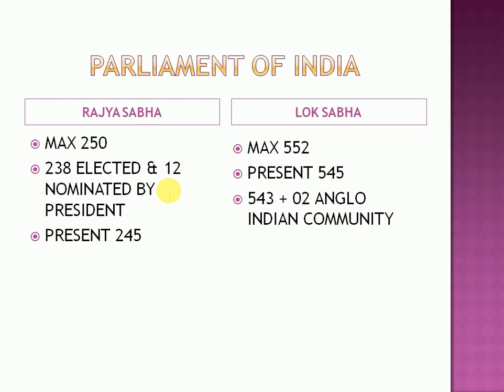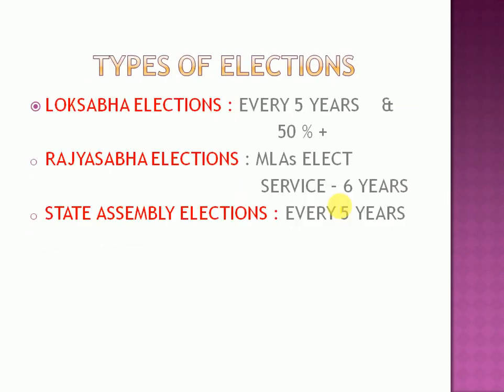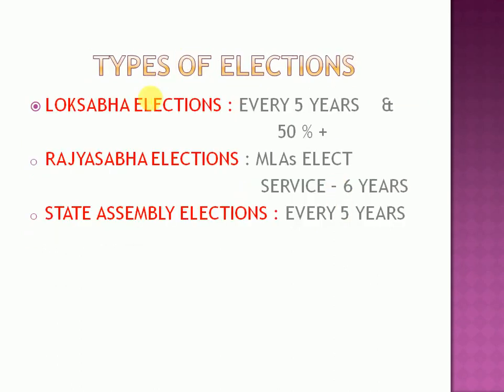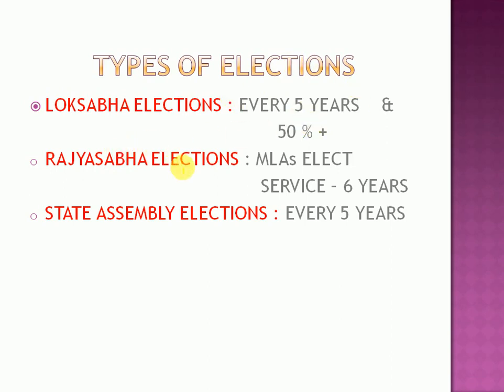Lecturette - 23 ( Election Process in India )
This video will help you to prepare for various Lecturette and GD Topics which will help you in various competitive examinations.

Kindly join the telegram group using the below link for more updates and notes.